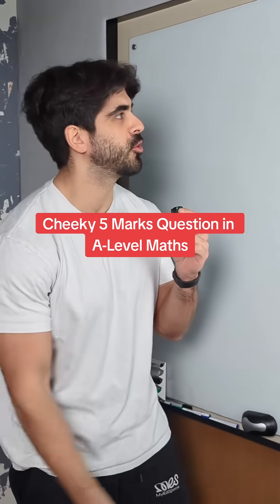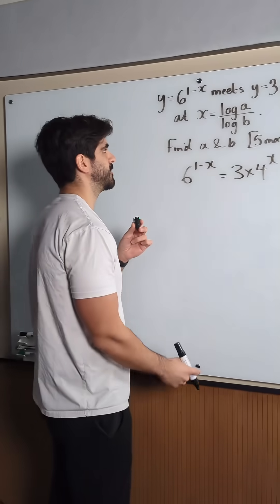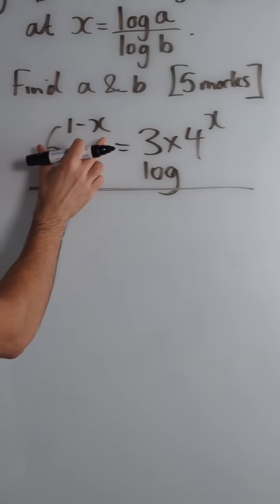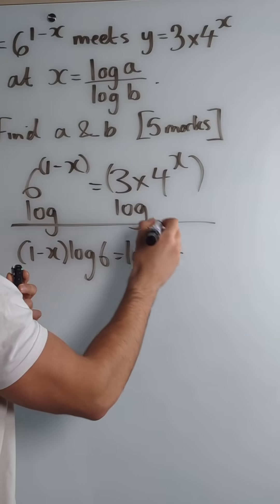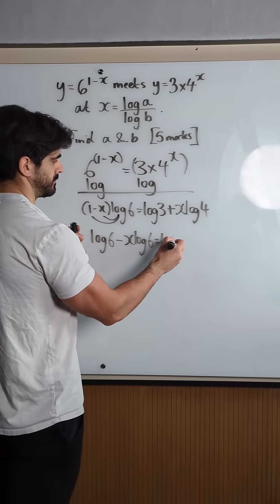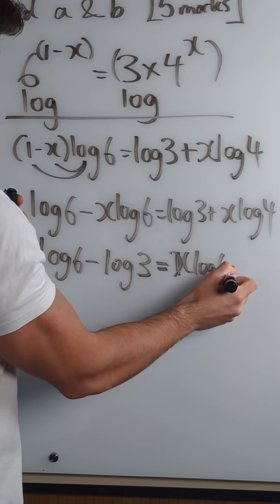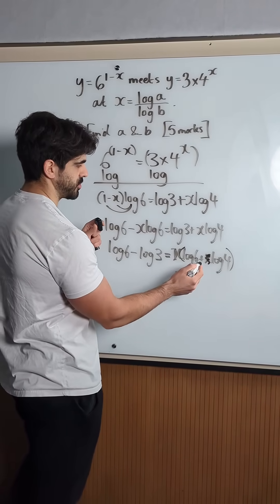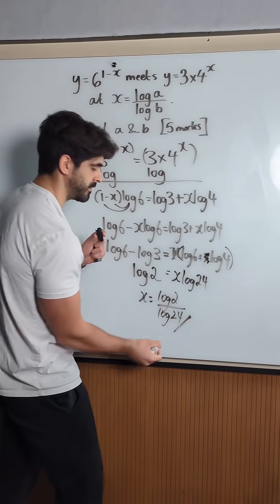Cheeky 5 Marks Question in A-Level Maths